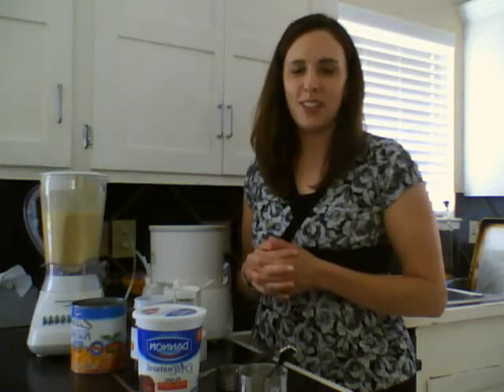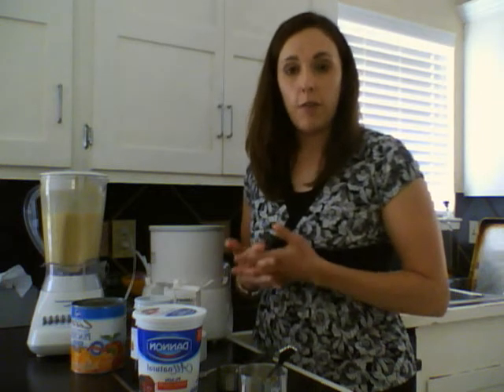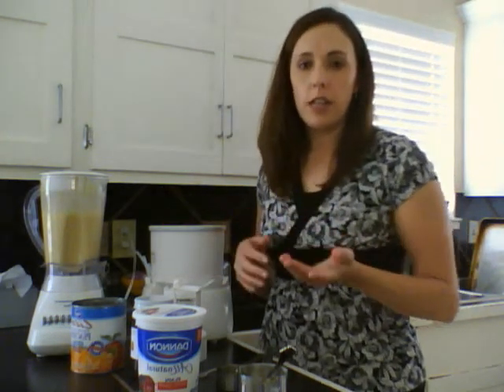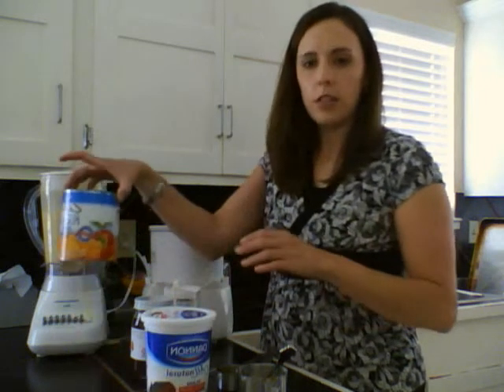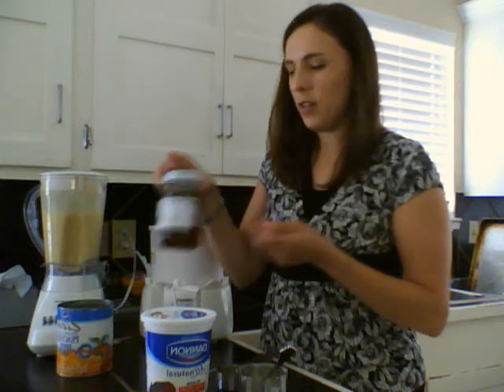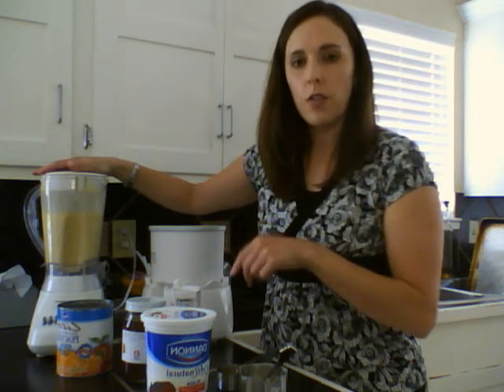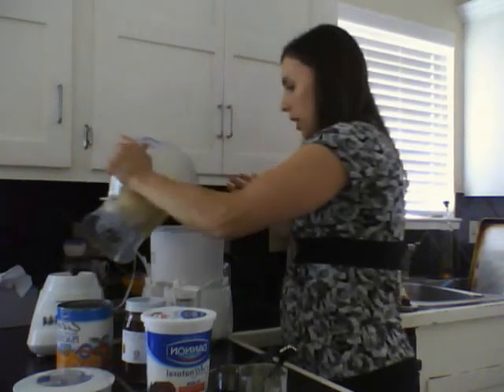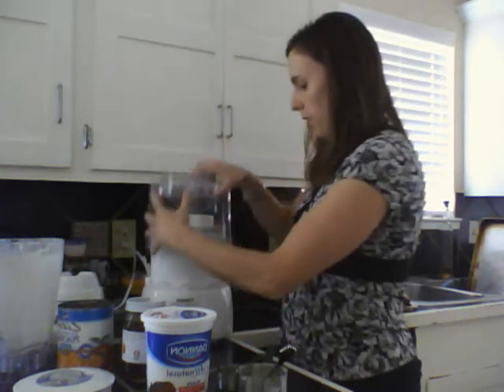Healthy Homemade Peach Frozen Yogurt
For a cool, tasty, and healthy summer treat, try this delicious frozen yogurt.  For variations and the written recipe please